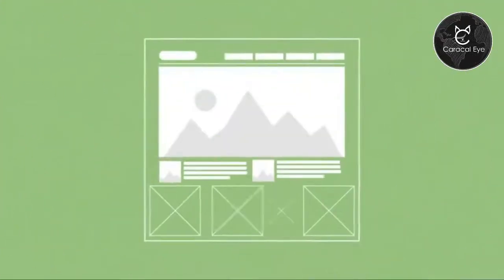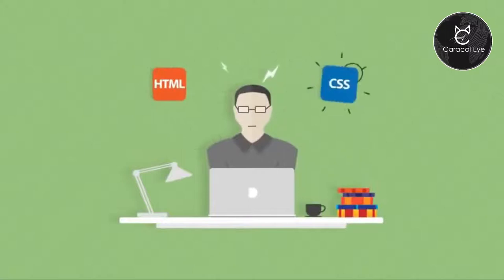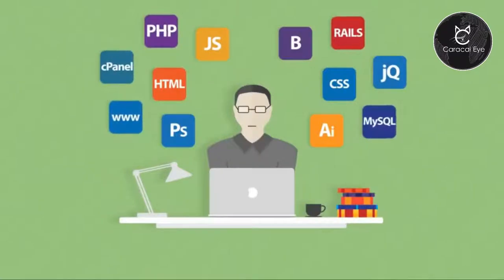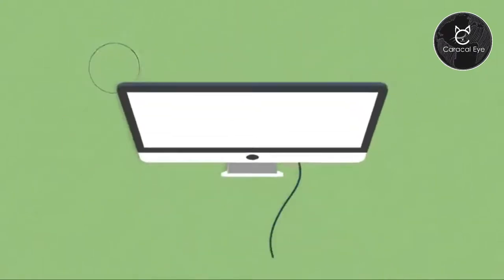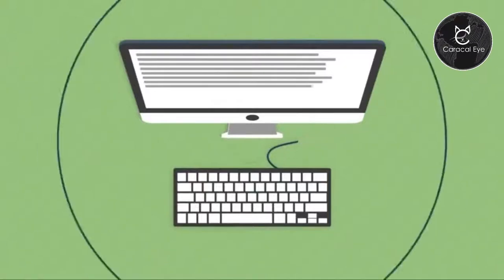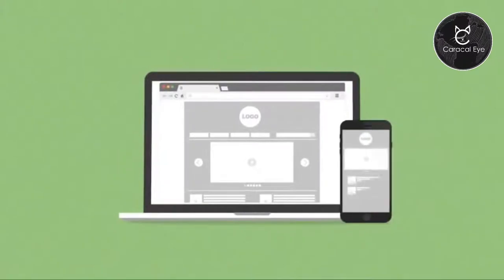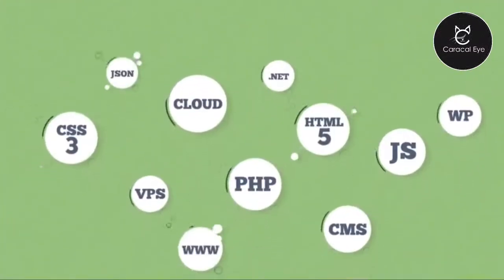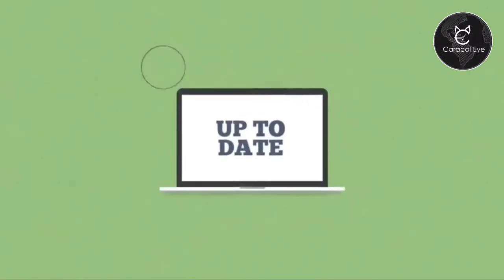Website Design with Caracaleye